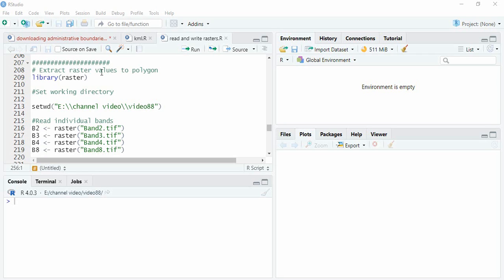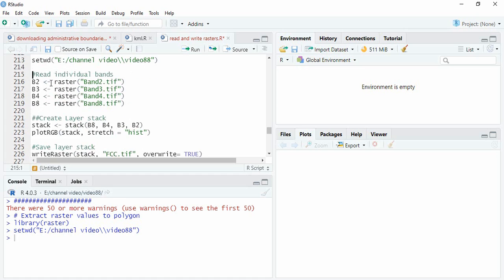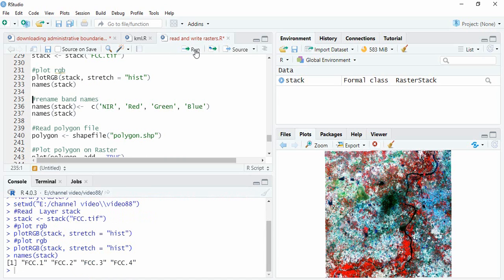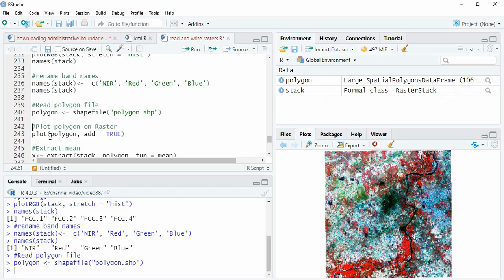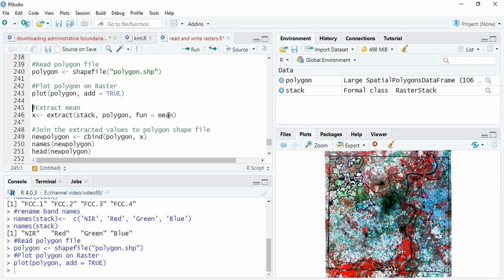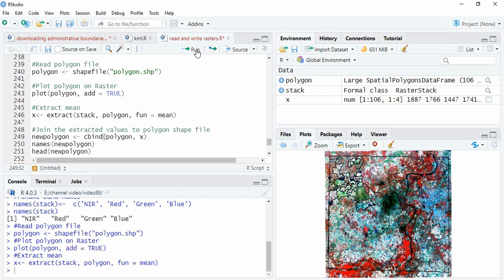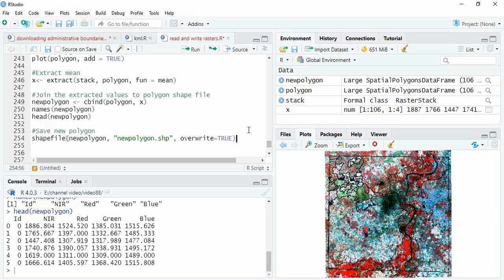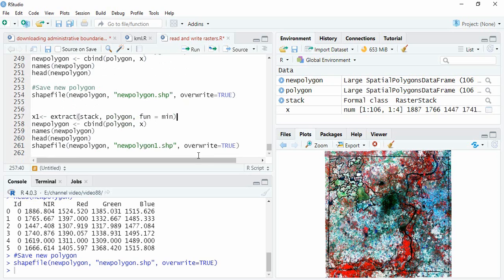Extract/ Add raster values to polygons in R